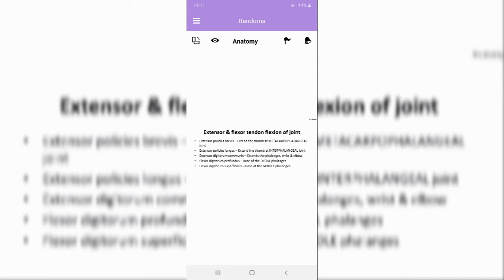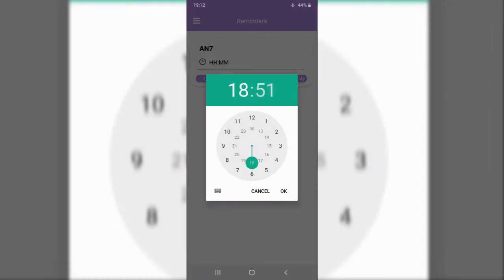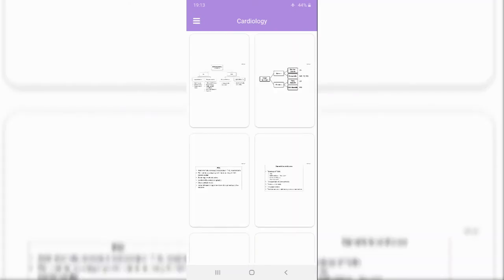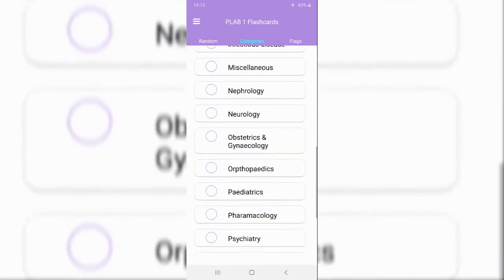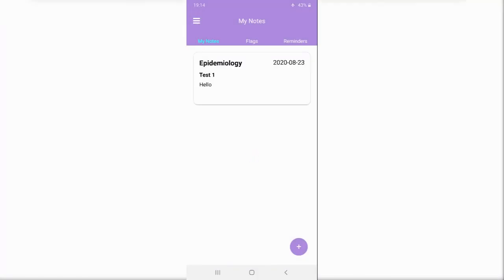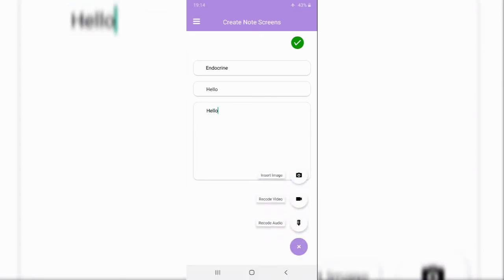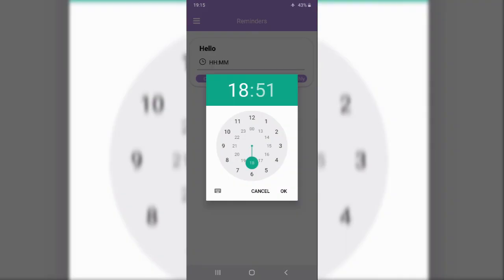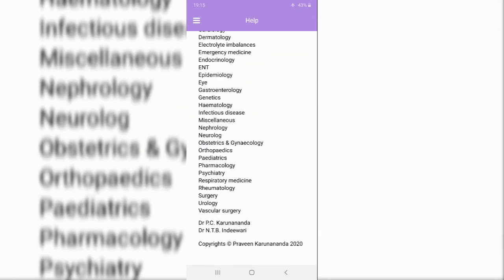PLAB 1 flashcards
MOST TRENDING APP FOR PLAB 1

This application is intended to provide a concise yet comprehensive study guide to Professional Linguistic Assessment Board (PLAB 1) exam. It includes most difficult sections to memorize in medicine. The cards are based on PAST PLAB 1 questions and core knowledge is taken from standard textbooks, NHS website & patients info website.
Install the free version and start your studying! We have provided a limited free version of the app that you can try before deciding to upgrade.

Features
 Simple attractive presentation
 Flag important flashcards
 Flashcards are categorised under main areas of medicine
 Smart app artificial intelligence will always focus on less viewed cards
 Make your own flashcards (notes, voice, pictures, videos)
 Import your own flashcards to computer in a folder format
 Offline access
 User friendly interface
 Unlimited access to ALL categories

This dynamic study tool allows you to flag questions as you go, allowing for easier review of problem areas while making your own flashcards to diversify your study experience. App uses proven learning science techniques like spaced repetition and testing effects to help you break out of the cram-and-forget learning cycles that are all-too-common in among medics.